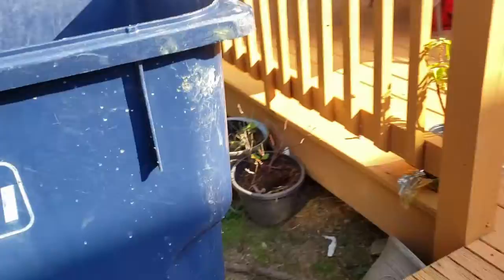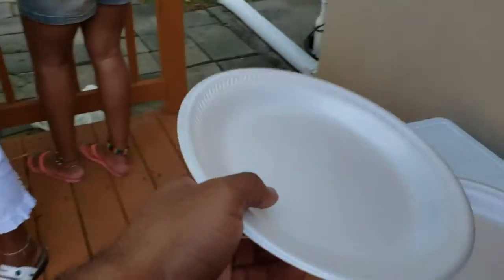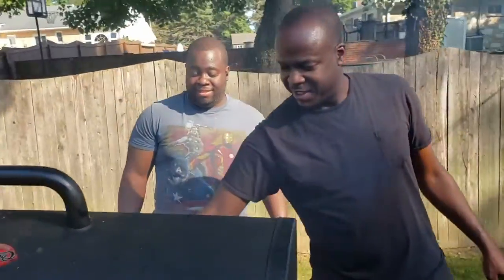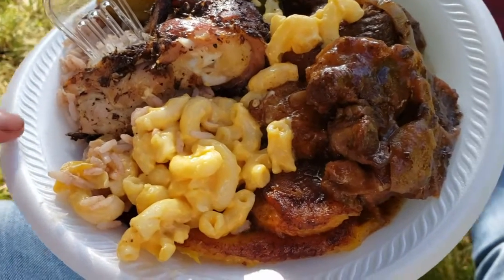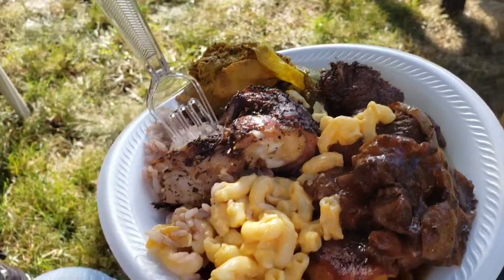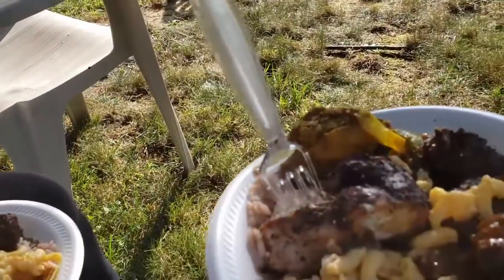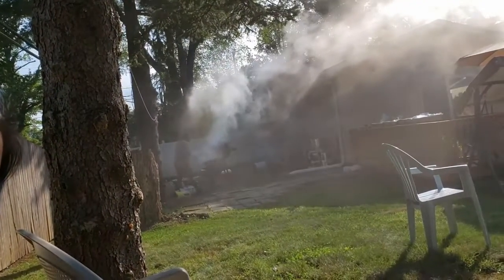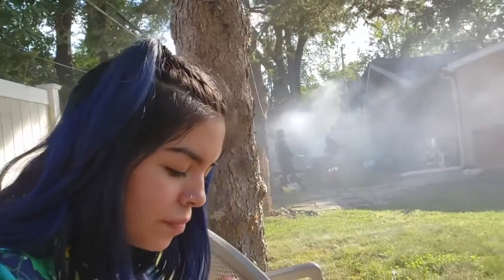JAMAICAN cookout*Labor Day*| We ate and left | VLOGS BY A.A.Y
We decided to stop by one of our family members labor day cookout and of course we had to take you guys with us.